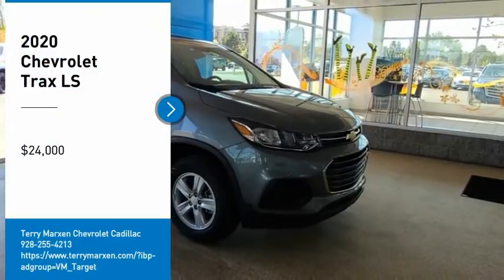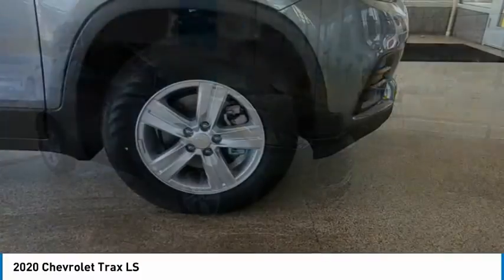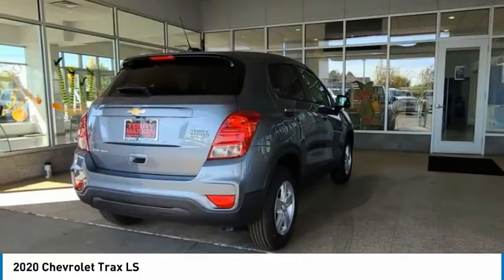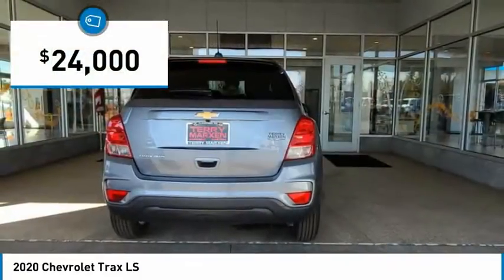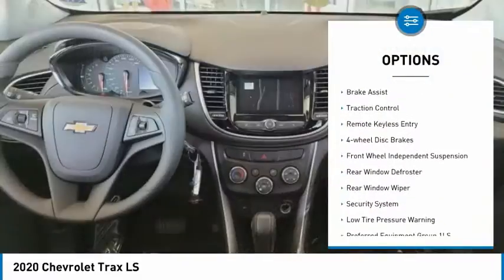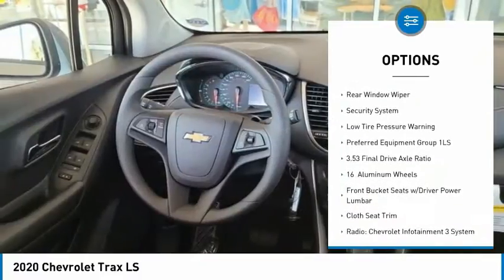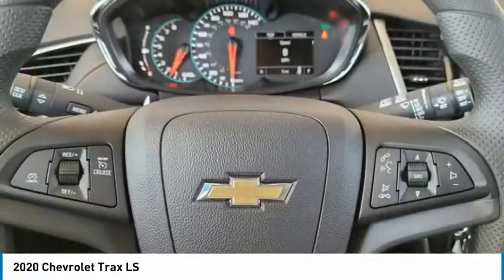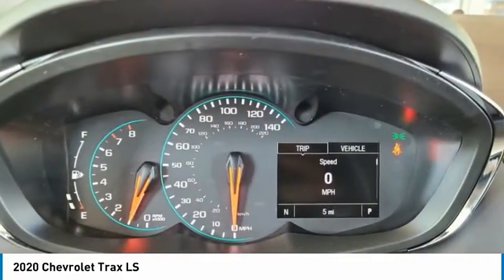2020 Chevrolet Trax LS FOR SALE in Flagstaff, AZ 120560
Satin Steel Metallic 2020 Chevrolet Trax LS AWD 6-Speed Automatic ECOTEC 1.4L I4 SMPI DOHC Turbocharged VVT  24/29 City/Highway MPG